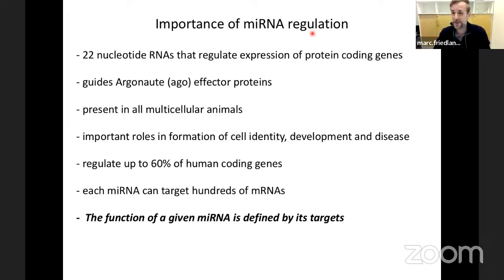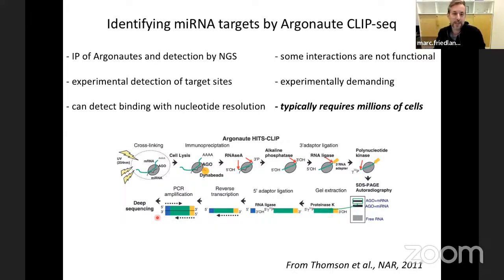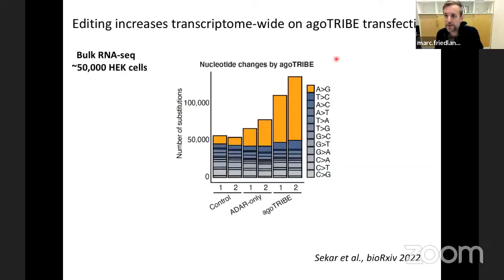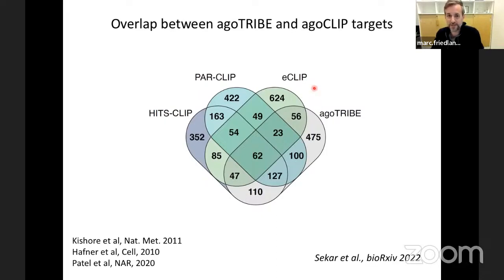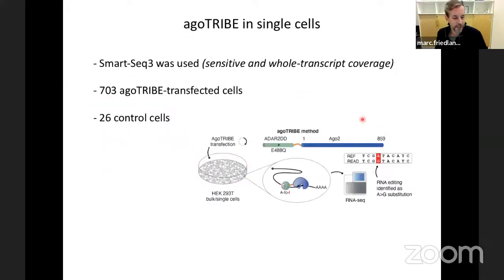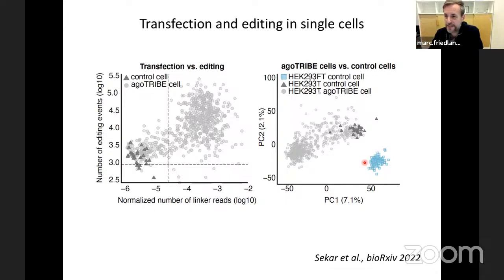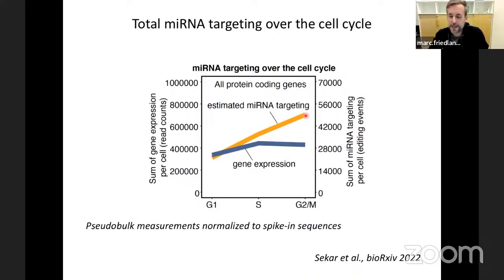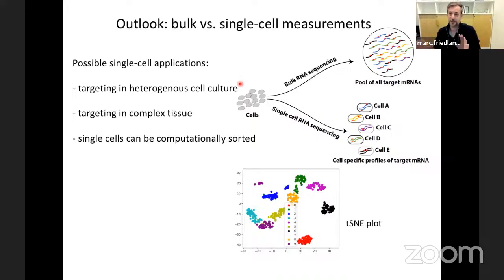miRNA targets at the single cell levels by Marc Friedländer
Recording of the seminar, by Marc Friedländer, the 10th of October 2022.